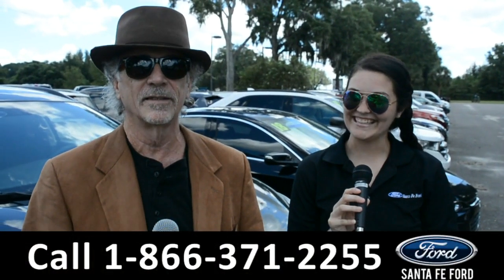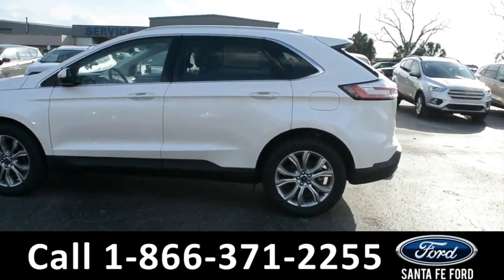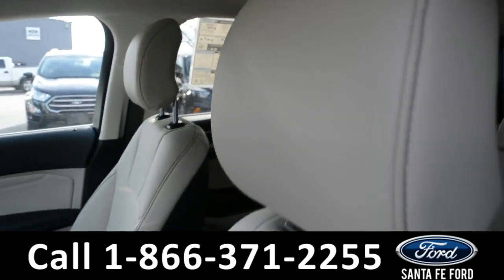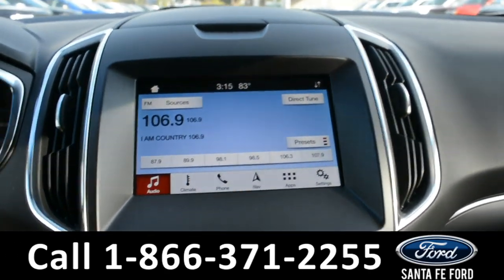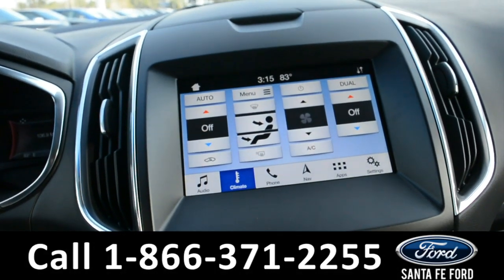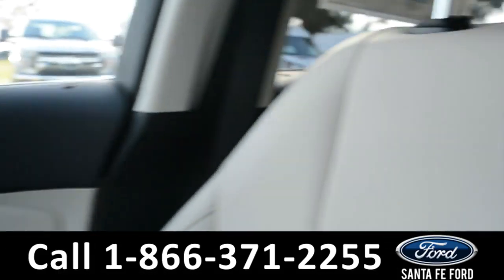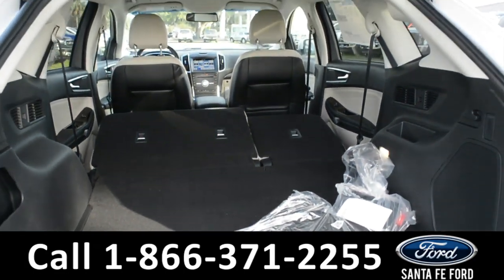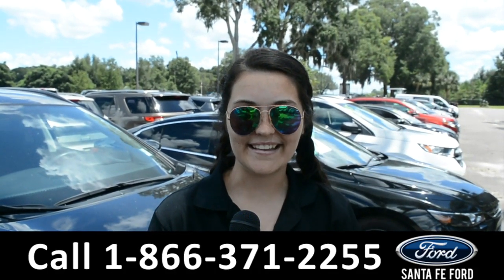Ford Edge Alachua Gainesville Fl 1-866-371-2255 Stock# G-401631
Ford Edge Alachua Gainesville Fl 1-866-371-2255 Stock# G-401631 Here's the LINK!

video videos Ford Edge Alachua Gainesville Fl